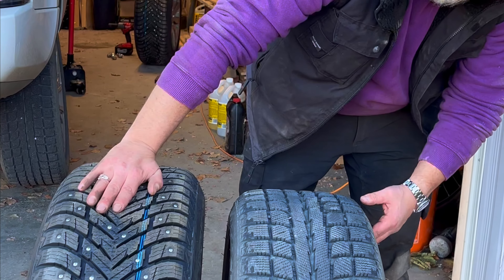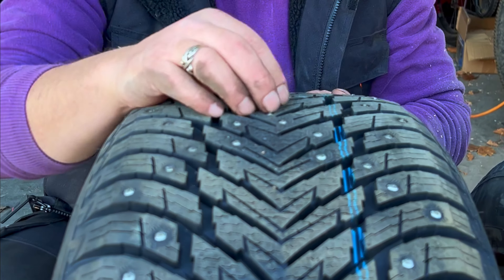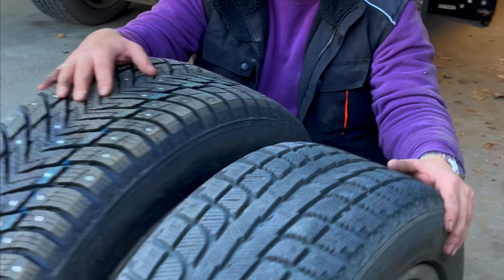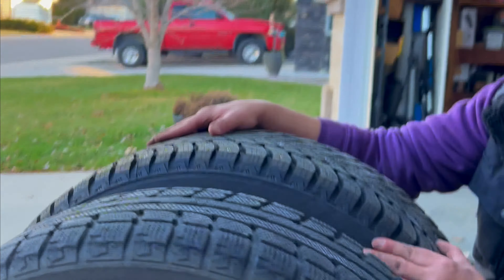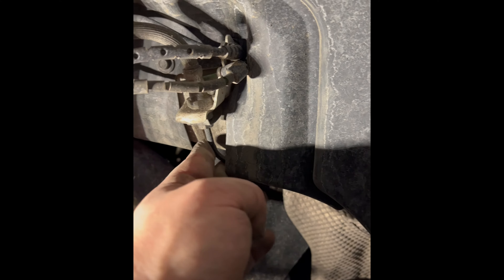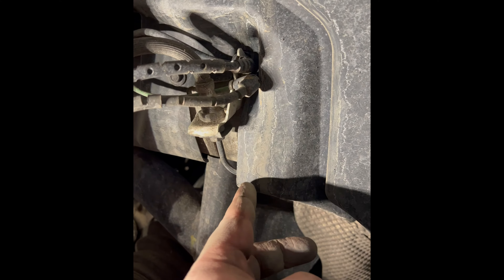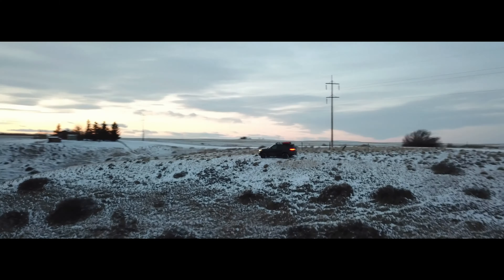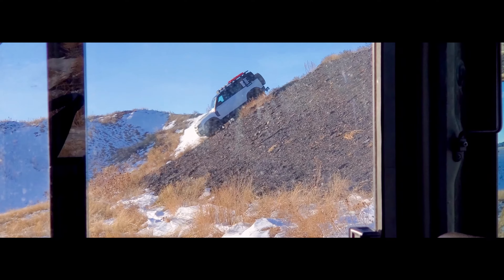Is this the Best Winter Tyre on the planet? nokian Hakkapeliitta 10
This video is a short introduction to @NokianTyresCom new Hakkapeliitta 10 studded winter tyre -- and includes a short overview of the inspection you should be making on your vehicle during your wheel swap or when you change a tyre. I detail the design differences from the Hak9 and compare the tyre to a no-name tyre that Nicki is running off in the summers. In addition, I look at the differences between the 255/50/20, 255/50/20, and the 275/55/20 -- noting that the best tyre size for the L322 is the 255/55/20.

We have not yet had enough snow to identify how well the new Hak10  compares to the Hak9 -- I hope to put a short comparison video together at some point this winter. While I suspect they will be better in town and on the highway, i prefer the design of the Hak9s for deeper snow; my Finnish connections, however, indicate that the R3 is very popular there.

00:00 - Intro
00:26 - Introduction to the New Hak 10s
02:13 - Stud Technology and Tread Design
03:49 - Height Comparison
06:10 - Rim Width
07:00 - What to Inspect During a Wheel Swap
11:00 - Conclusion
11:29 - End Credits